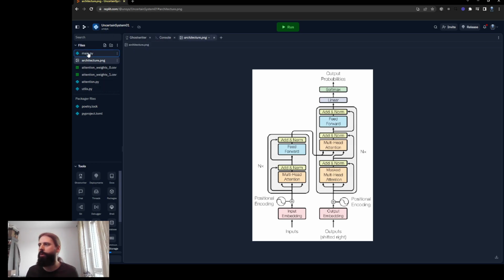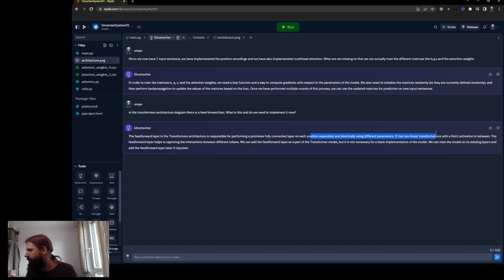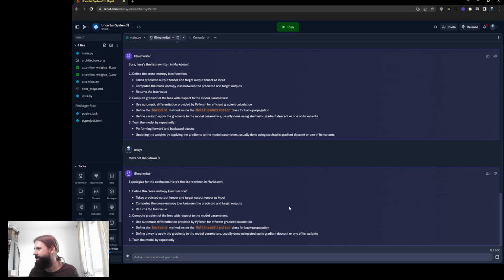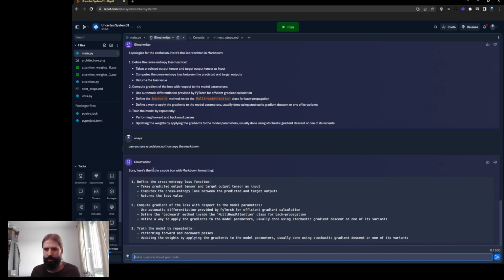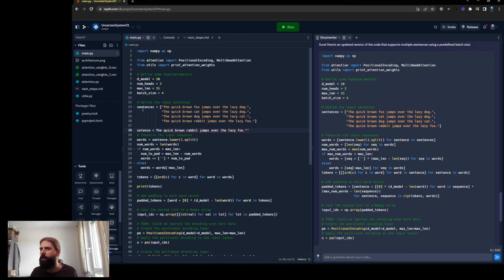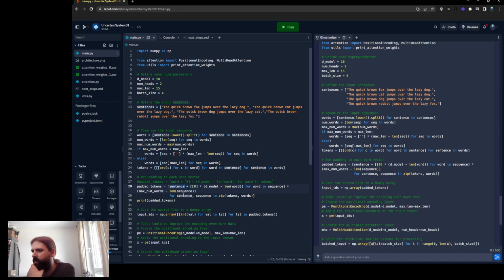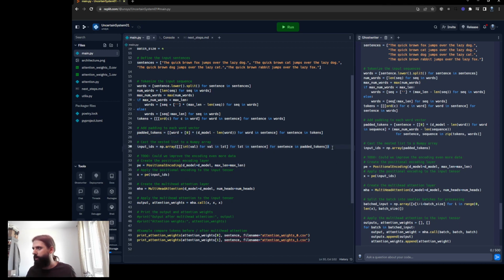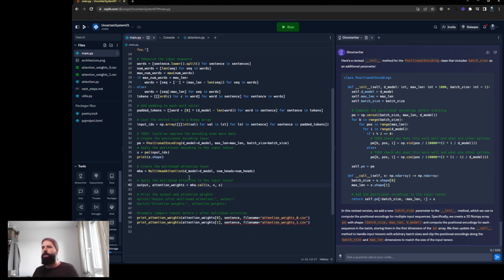GPT from Scratch p.11 | batches of sentences | AI | 2023